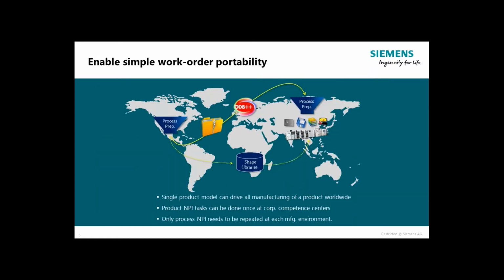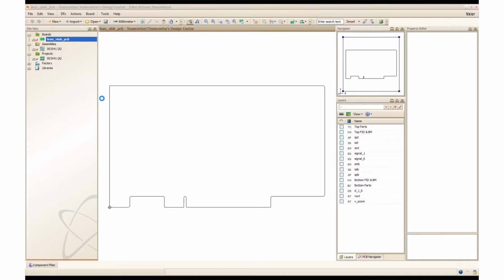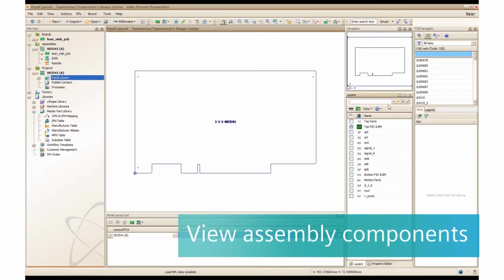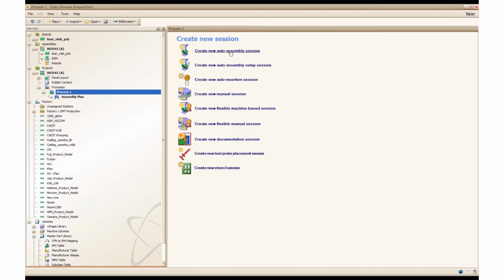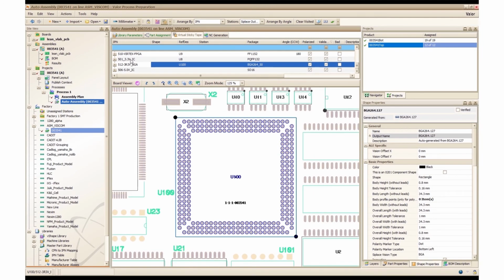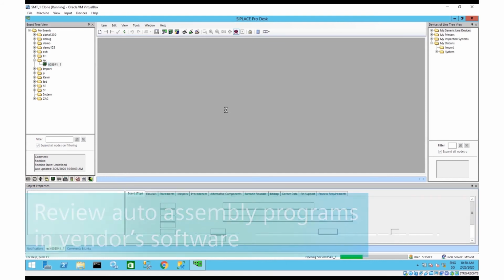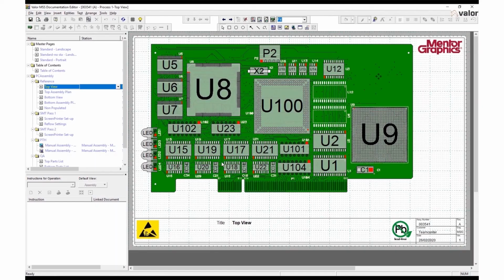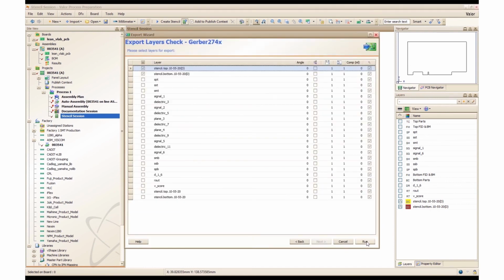Increased Production Efficiency with a Unified Manufacturing Model